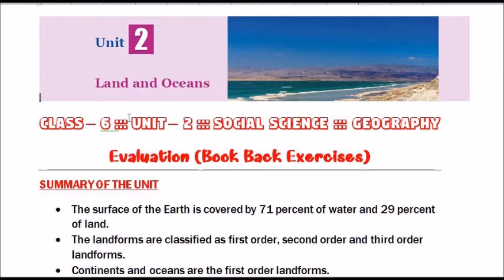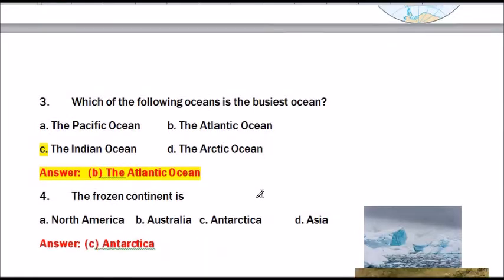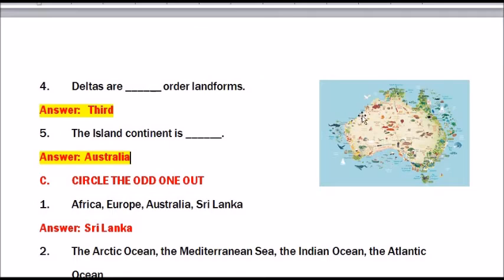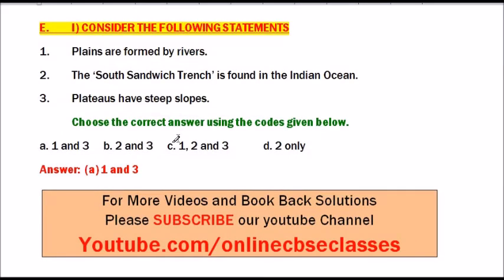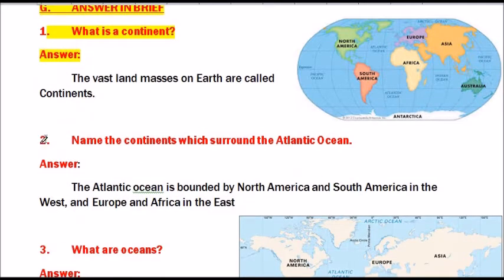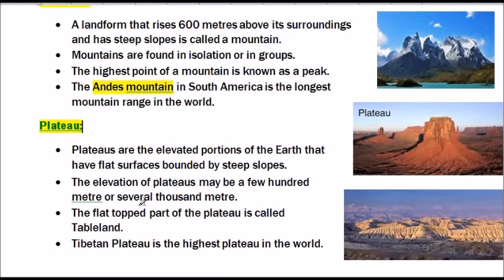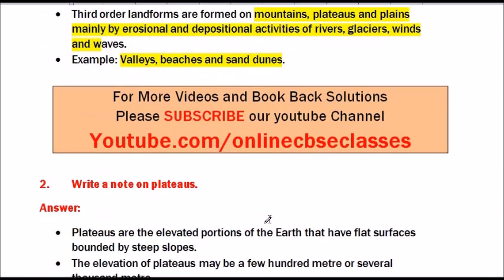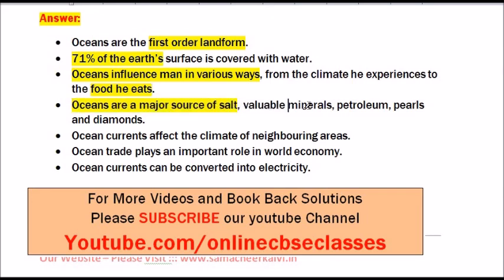LAND AND OCEANS | EVALUATION | 6TH STD | GEOGRAPHY | UNIT 2 | BOOK BACK ANSWERS | MATRIC | SAMACHEER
LAND AND OCEANS
EVALUATION - 6th STD - Unit 2 - GEOGRAPHY - BOOK BACK QUESTION AND ANSWERS
UNIT-2 : EVALUATION : CLASS - 6

TOPIC : LAND AND OCEANS
CLASS: 6th STANDARD MATRICULATION (Samacheer Kalvi)
SUBJECT : GEOGRAPHY
UNIT 2 ::: EVALUATION
Teacher: Mrs. Sithara
Book Back Questions and Answers